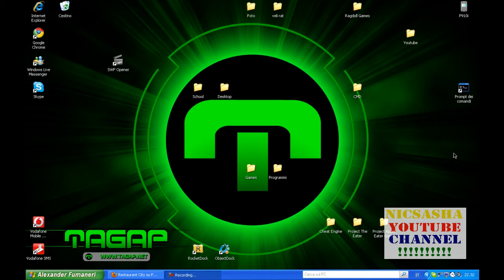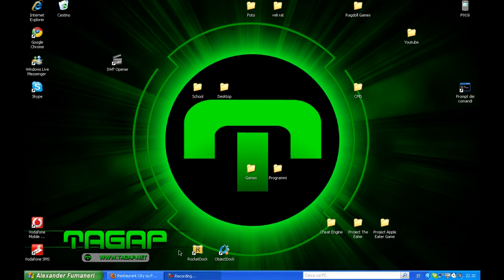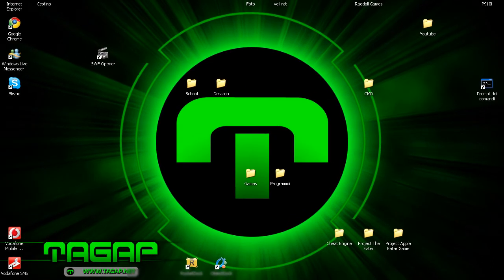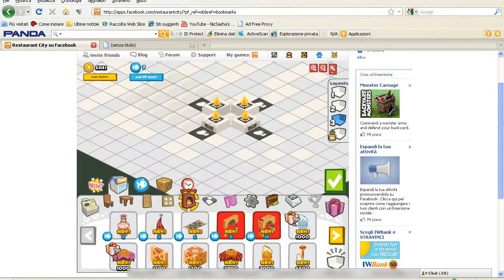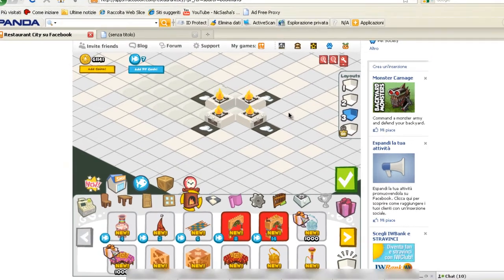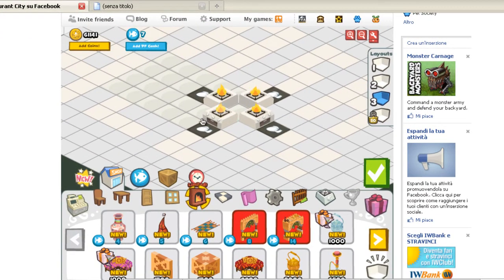Restaurant City Stove Hack